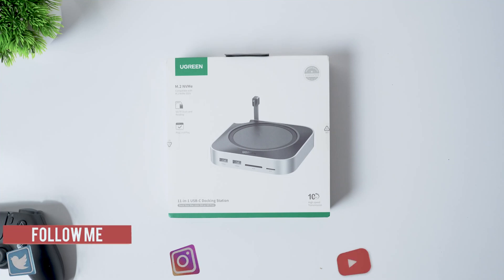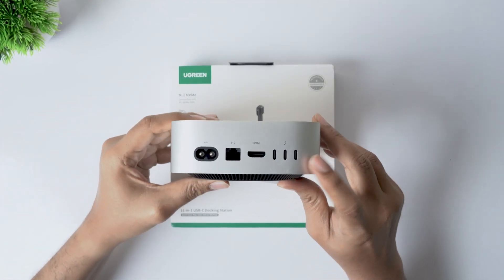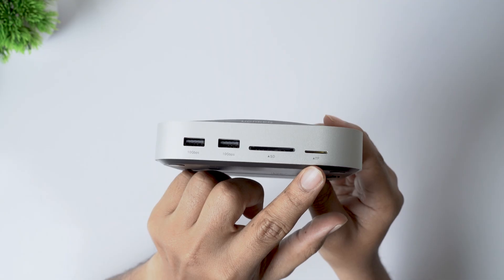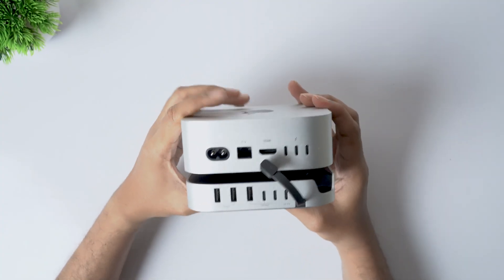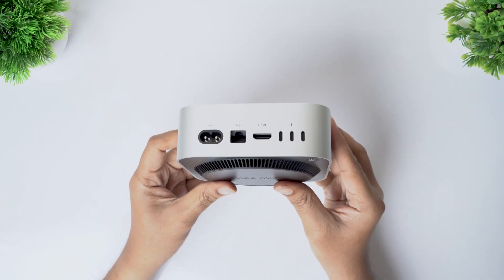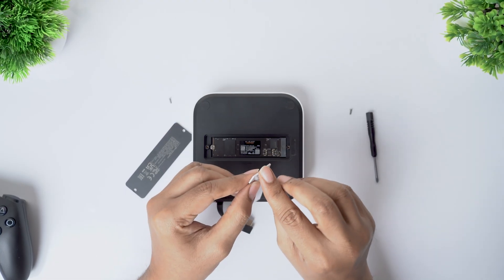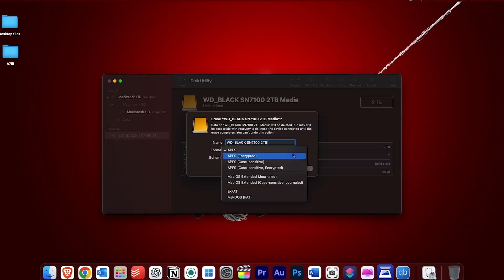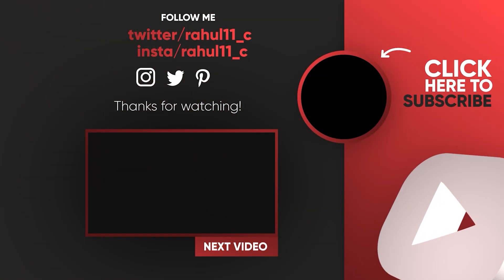🔥🚀UGreen Docking Station for Mac mini M4 ⚡ — The Upgrade Apple Won’t Sell You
The Mac mini M4 has limited ports, and choosing a higher storage variant isn’t cheap. In this video, I review the UGreen docking station that adds more USB ports, SD card support, and NVMe storage — all through a single Thunderbolt connection. A practical upgrade that actually makes sense for Mac mini users.

If you have any questions, please drop a comment.

My gear:

Camera: Sony A7iii
Lens: Sony FE 28mm F2 Lens
Tripod: Vanguard Espod 203AGH
Audio recorder: Zoon H1N
Mic: Boya M1 lavalier mic
Video editing software: Adobe Premiere Pro CC 2025
Audio editing software: Adobe Audition CC 2025